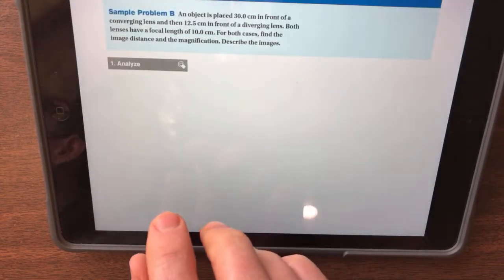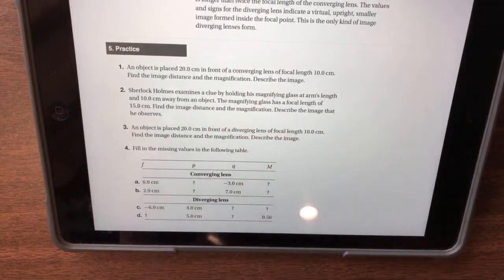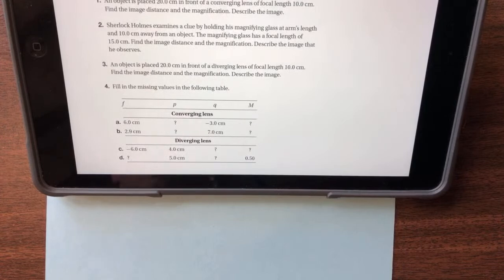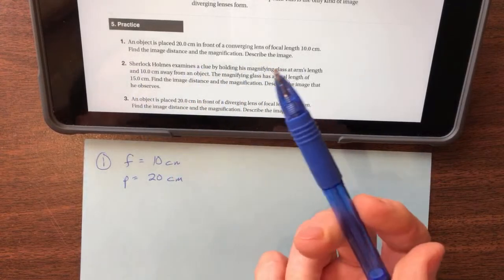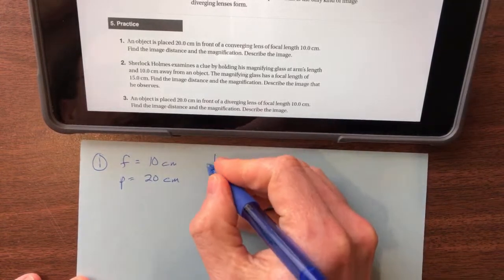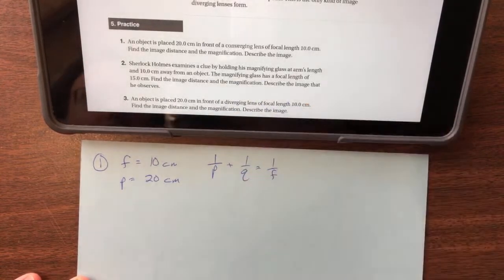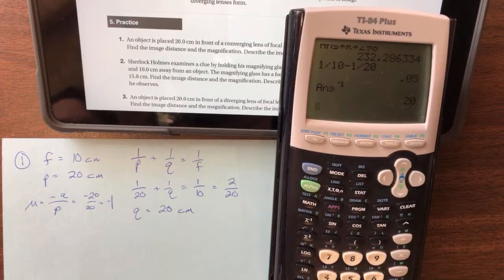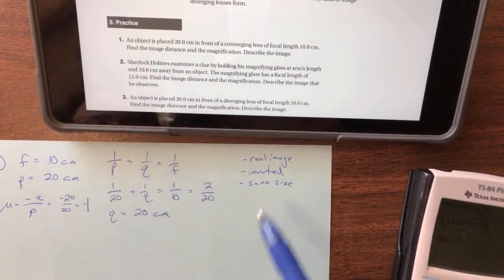Physics 511 Lenses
How to solve the lens equations and dray ray diagrams for both converging and diverging lenses